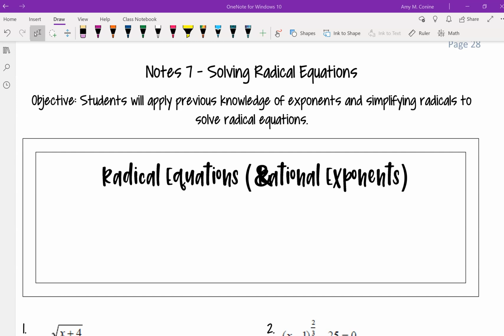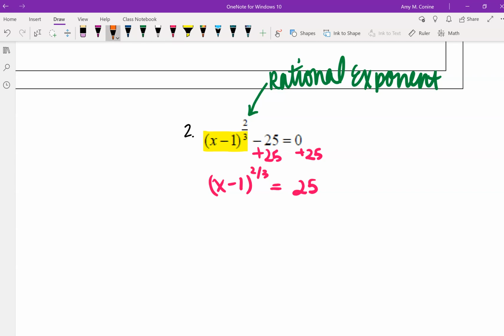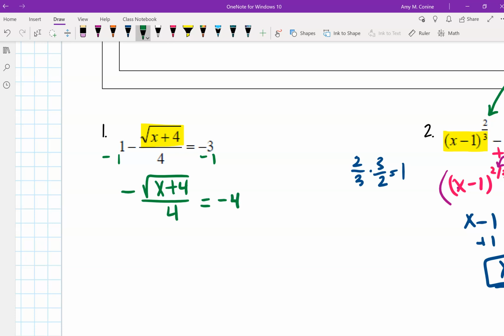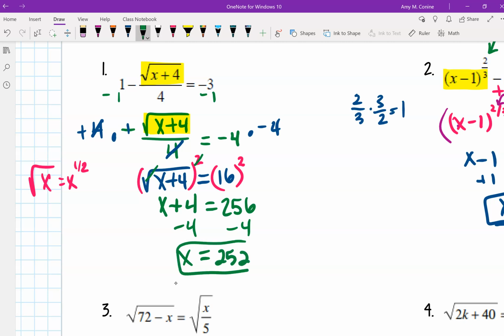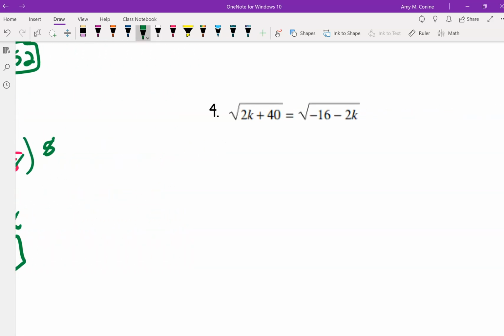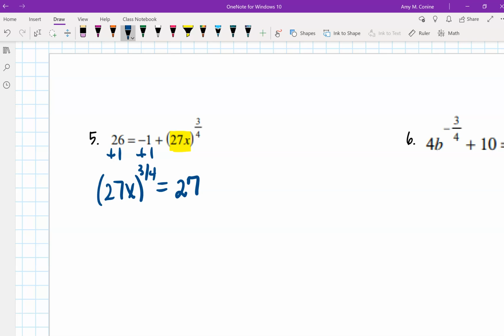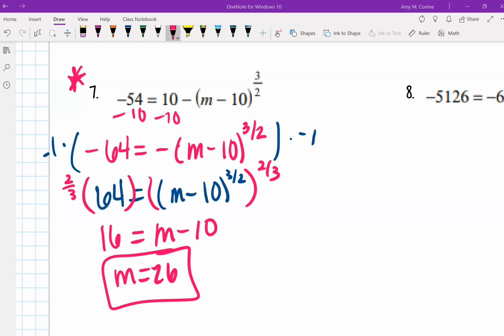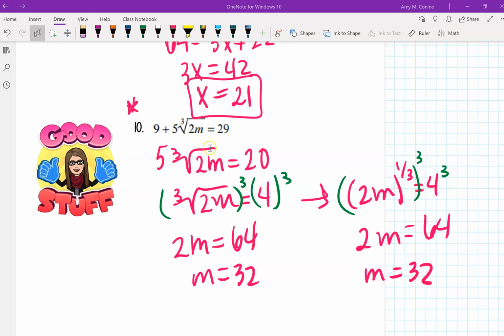unit 0 Notes 7